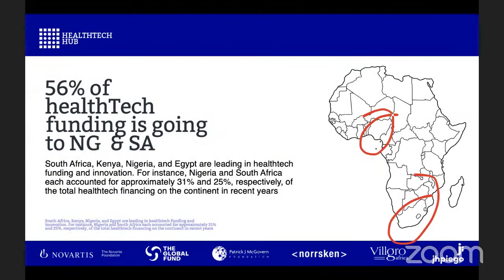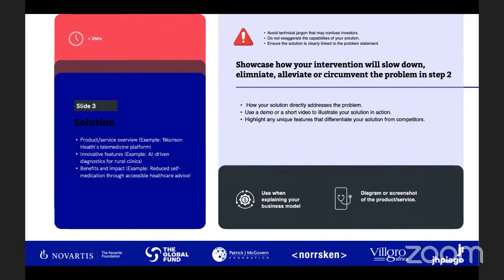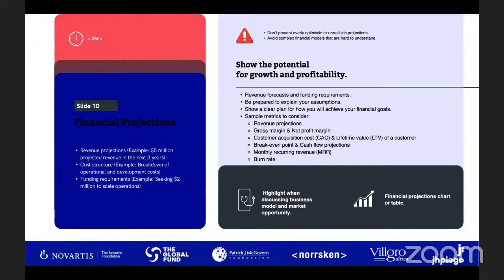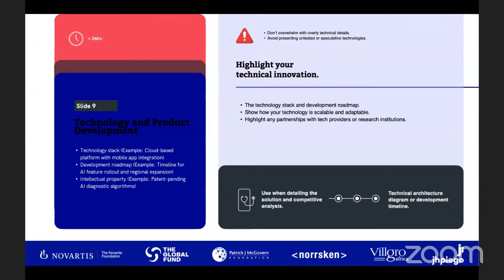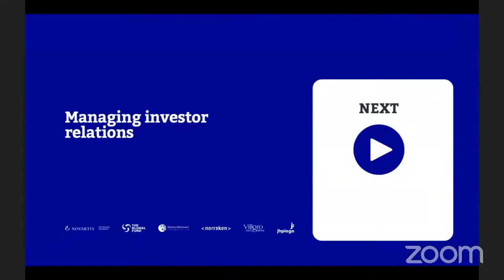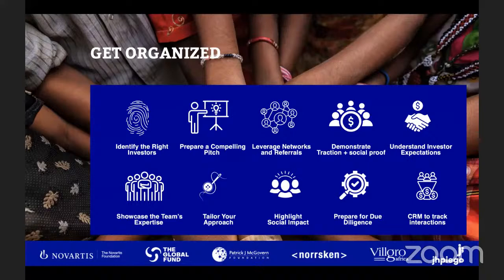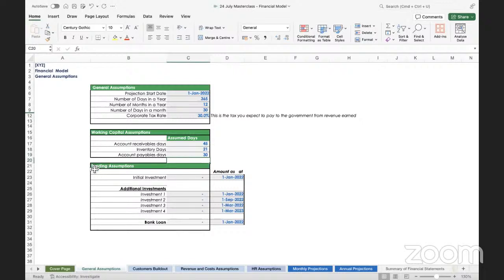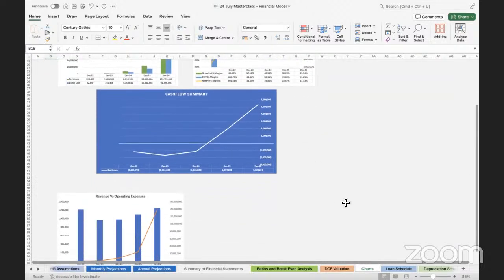Investment Readiness Masterclass 2024 (Webinar) by Jackson Mwatha - HealthTech Hub Africa